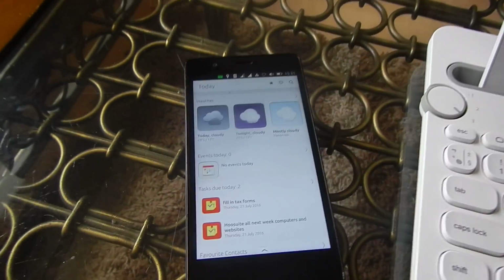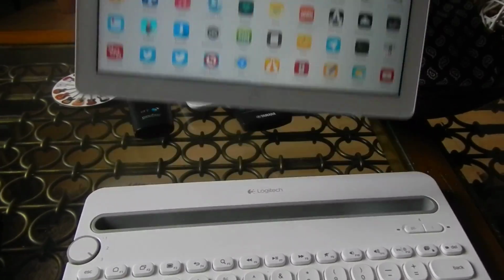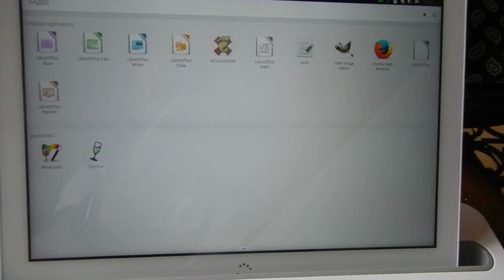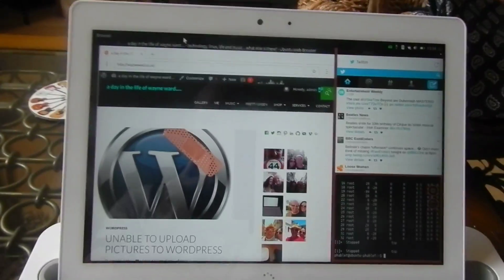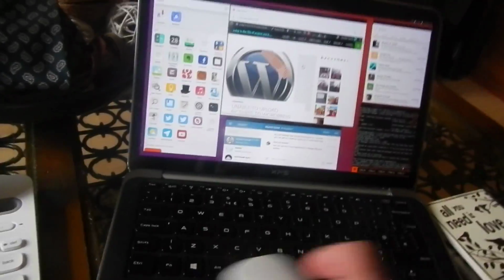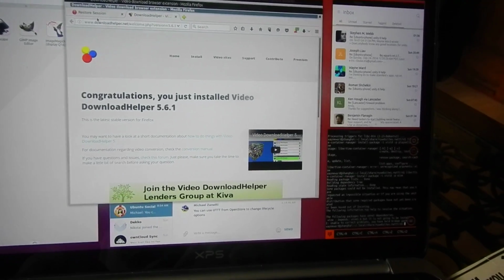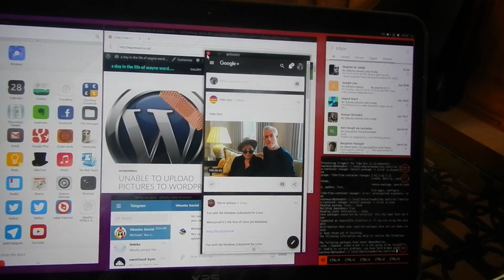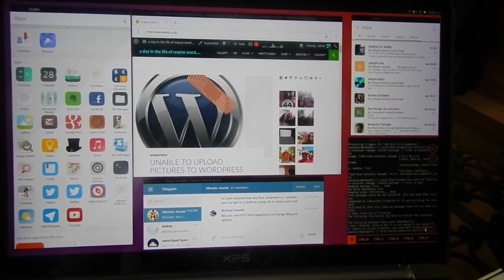unity 8, convergence - ubuntu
quick demo of ubuntu and convergence and unity 8
ubuntu on phone, tablet and laptop
a taste of things to come...